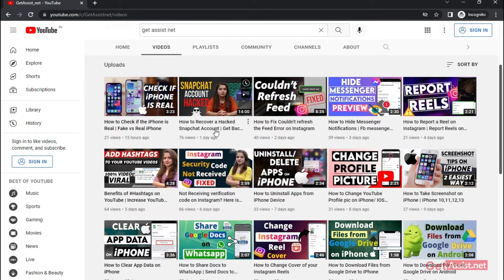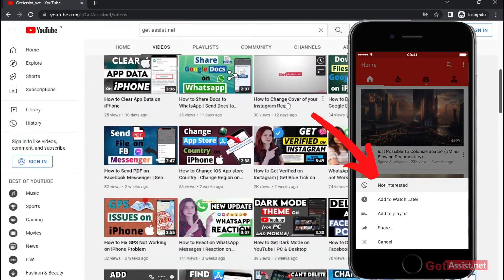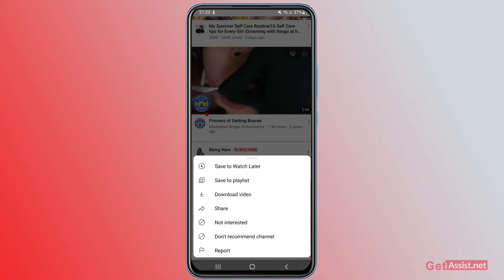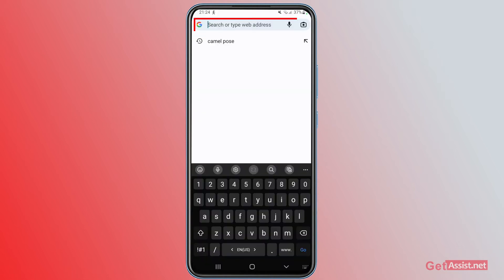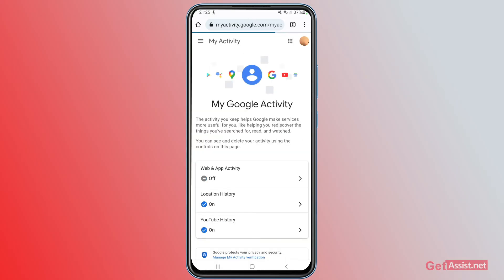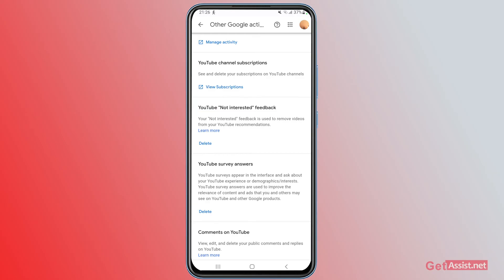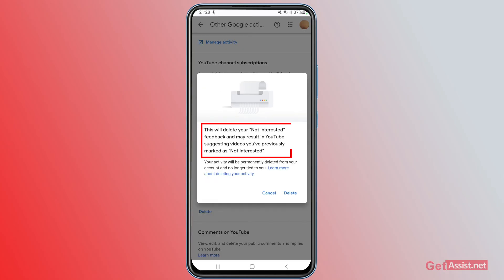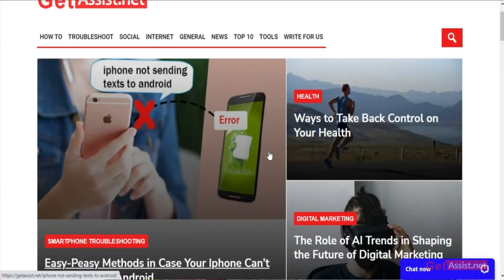How to Recover videos that are marked as "Not Interested" on YouTube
You tube provides you recommendations for the videos that you have watched earlier. But if you don’t like or don't want to see  such videos in future you have the option to mark not Interested. Sometimes you need to watch that type of video & want to recover recommendations, then you can easily see the full video to know more. Follow some easy steps to find back your recommendation
For marking the video not interested follow some steps.
Go to the right corner of YouTube videos where 3 dots are available
There are many options
Choose “Not Interested” button
This video will not come again in your YouTube recommendations.

If you want to recover that type of videos again follow these steps

1, Go to the Browser Google Chrome
2. Search for “Google My Activity”
3. Sign in with the same account as in YouTube
4. Go to the three lines on the top left corner of the “My Activity” button
5. Go for the option “Other Google Activity”
6. Scroll down to find “YouTube Not Interested Feedback” button
7. Press the “Delete” button
8. Now you may get the recommendations for the videos that you have marked as not interested earlier.